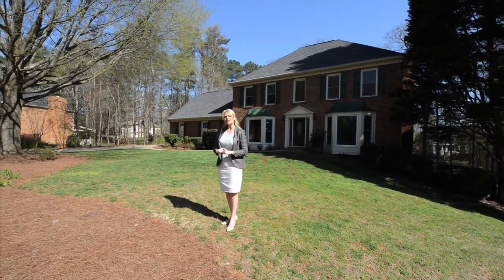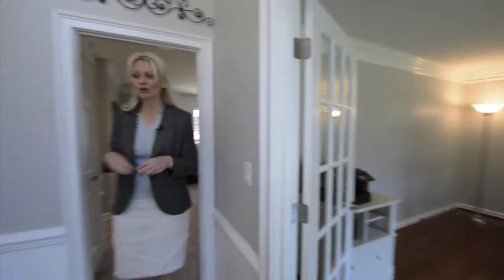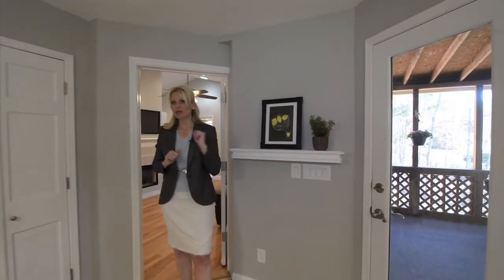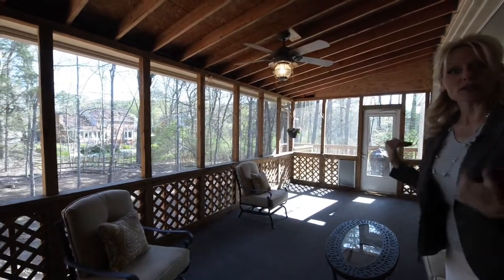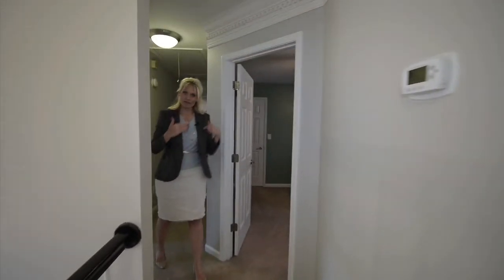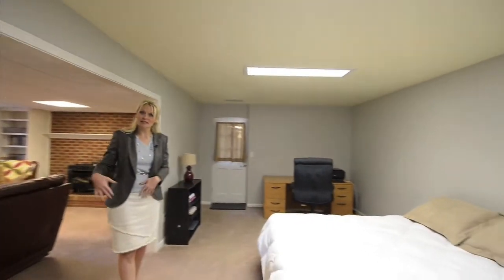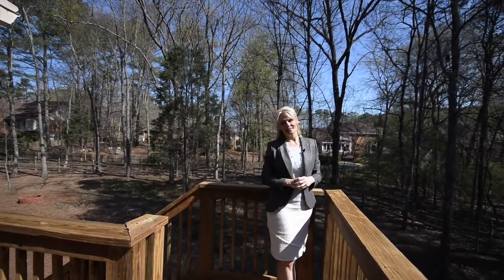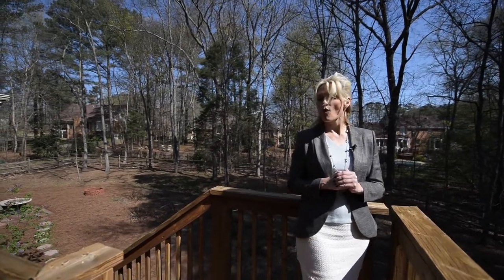SOLD! 150 Saddlebrook Court, Roswell, GA 30075